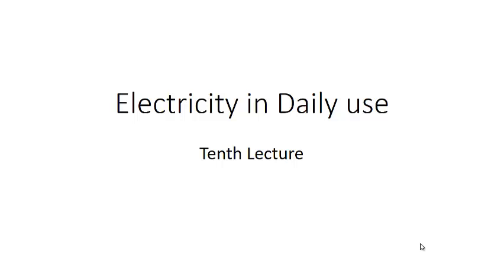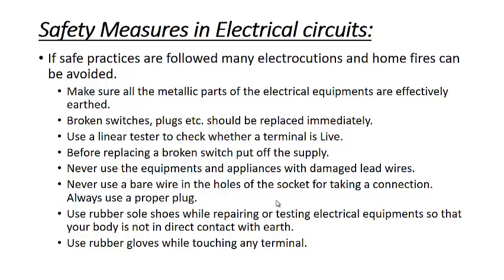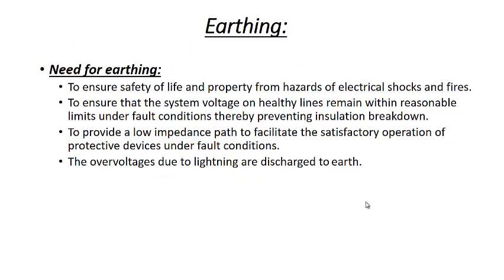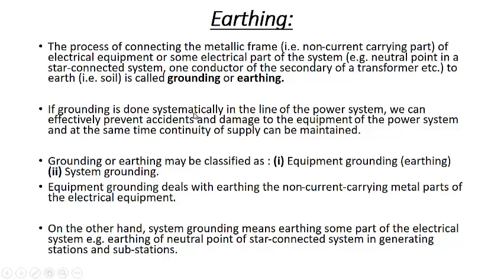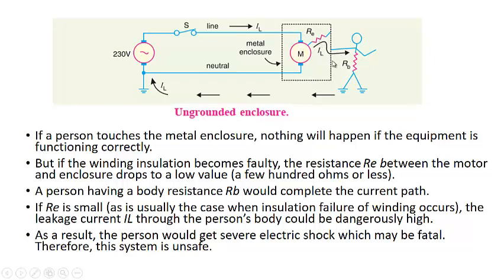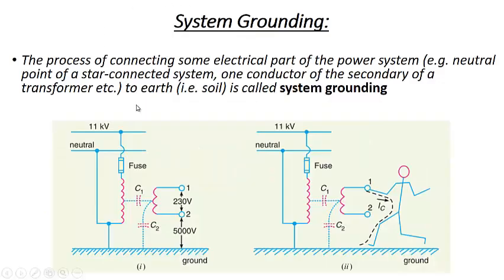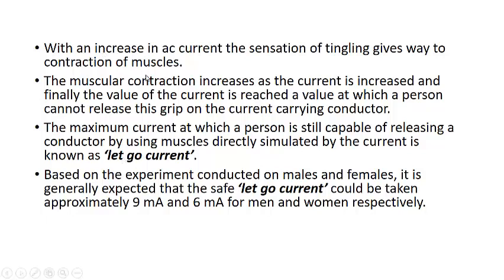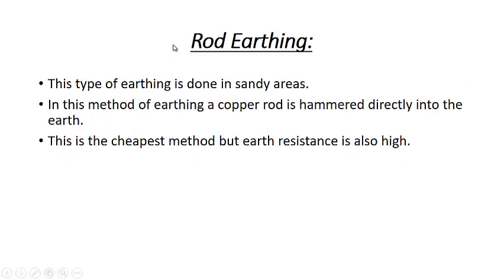Earthing and other Important Topics